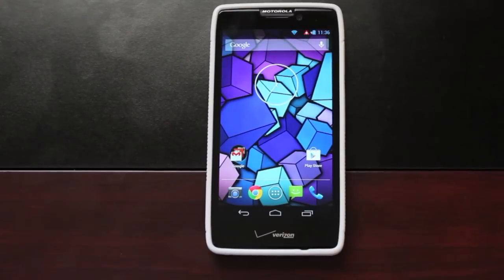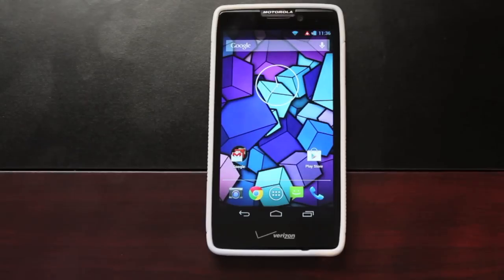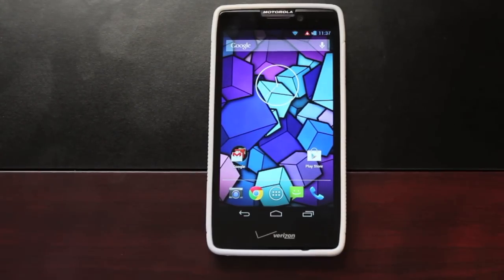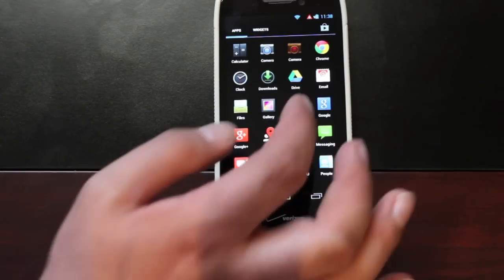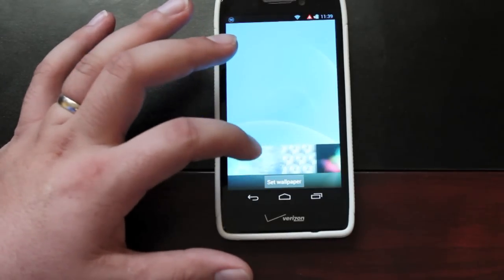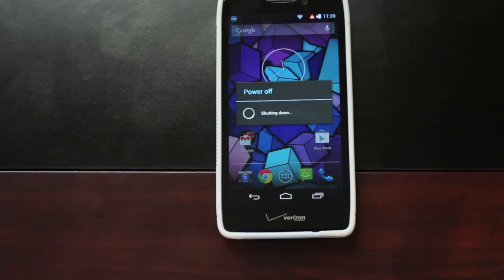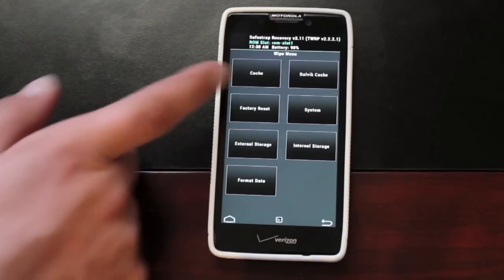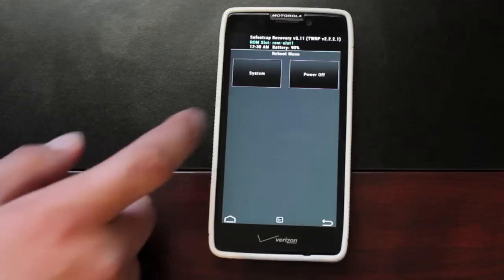Droid RAZR HD Nexesque Rom AOSP DeBlurred [FULL REVIEW] and Install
This Rom is mostly debarred and looks and feels like Vanilla AOSP Android. This rom has been tweaked for ultimate performance and battery life.